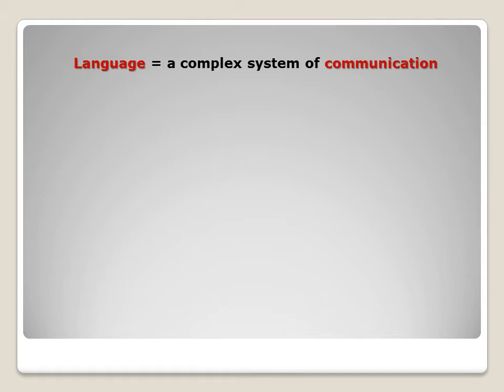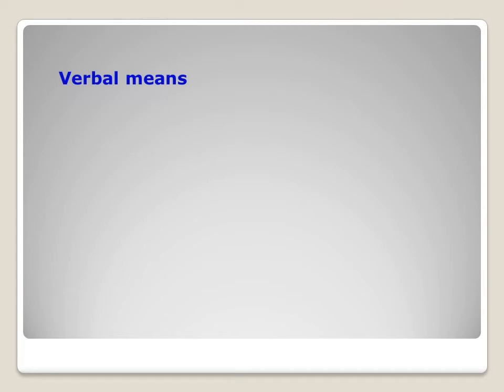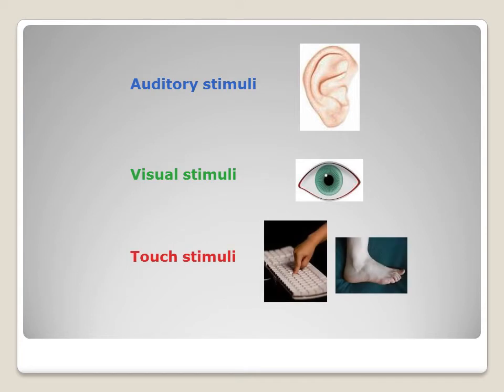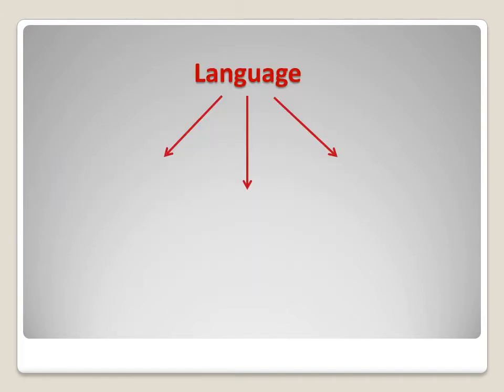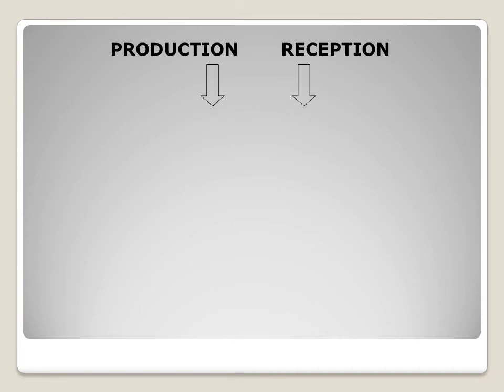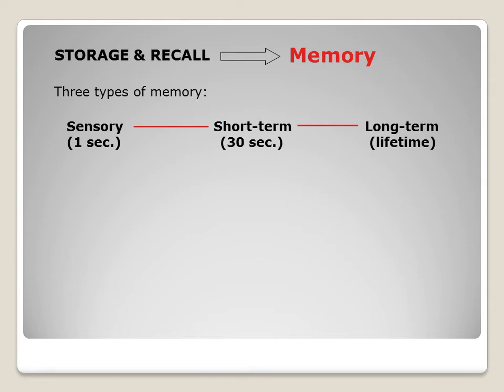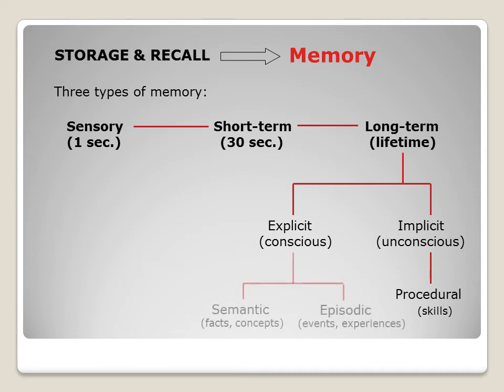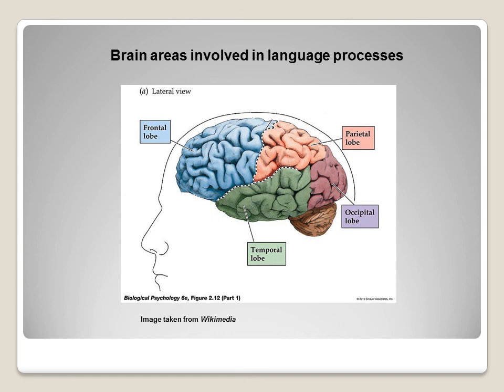The Language and the Brain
Language as a complex system of communication; verbal, nonverbal and paraverbal means; different types of stimuli. How we produce and receive language, and where the processes happen in the brain.